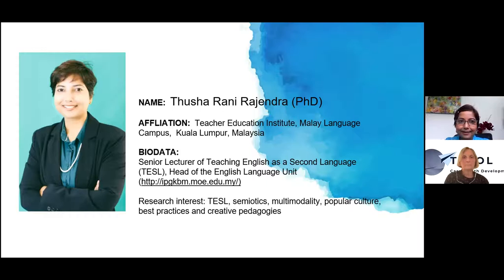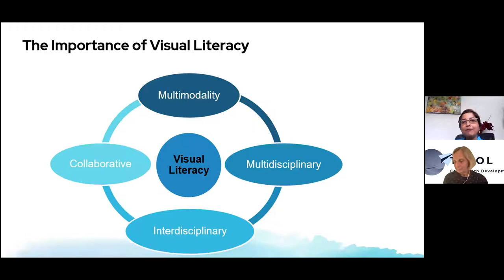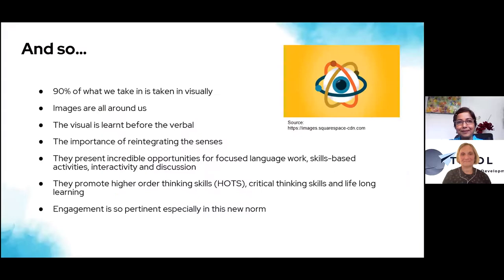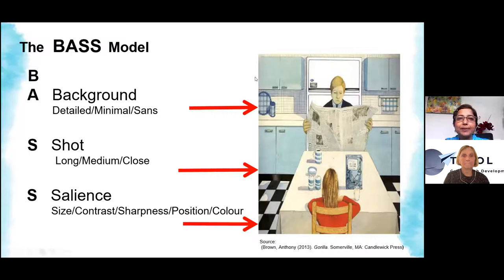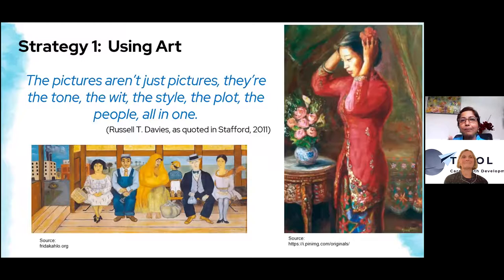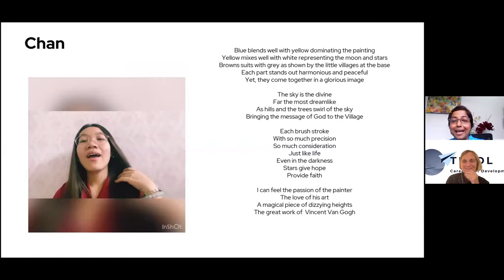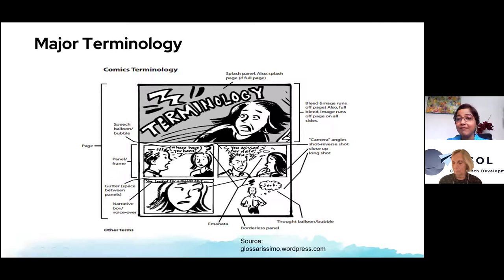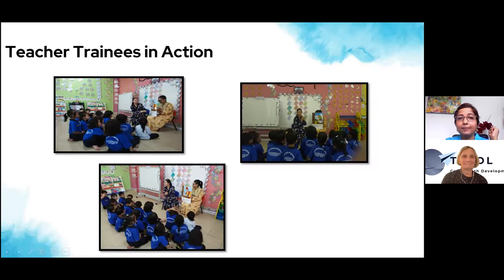Dr. Thusha Rani Rajendra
A Picture Paints a Thousand Words